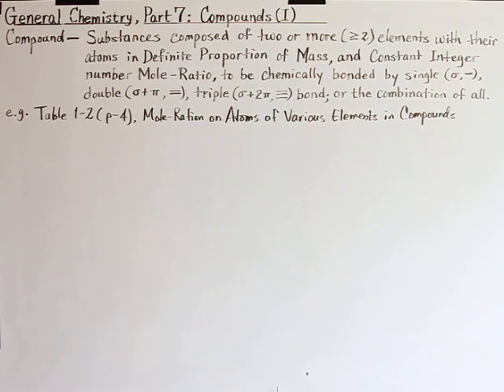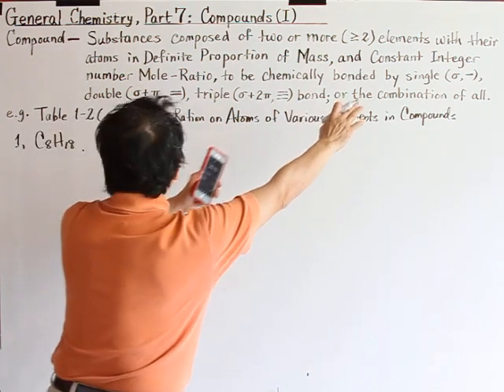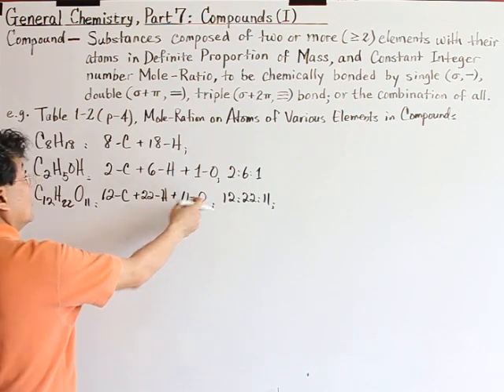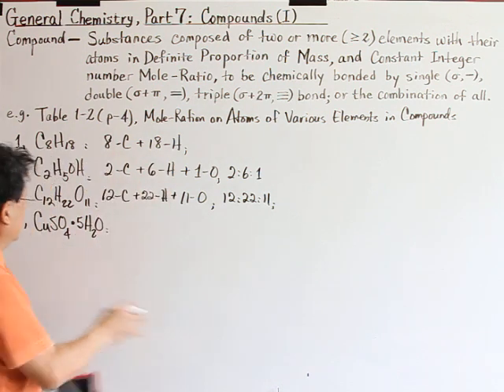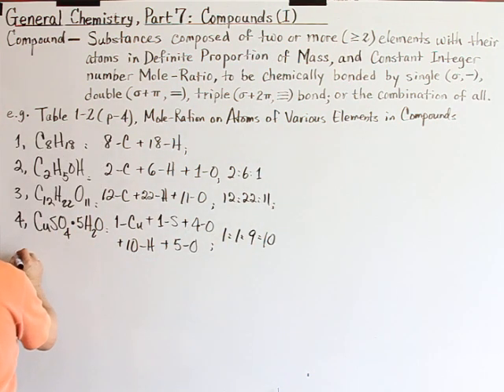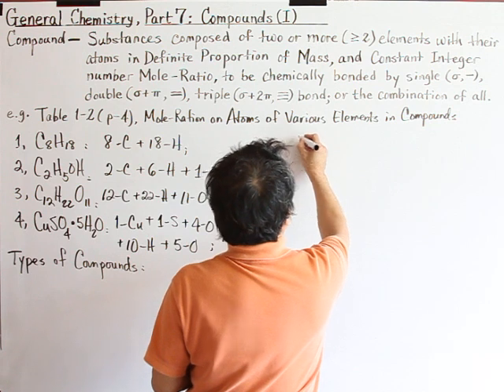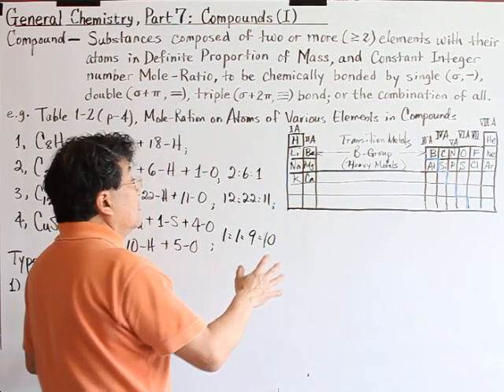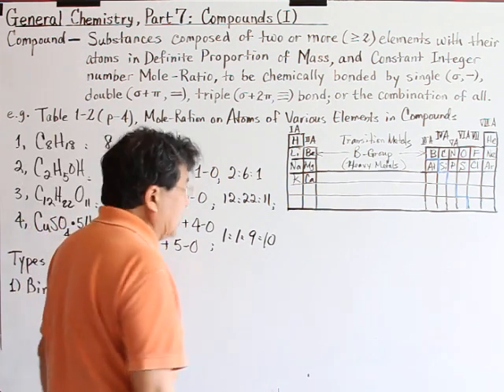CHEM 141 Part 7 Compd I